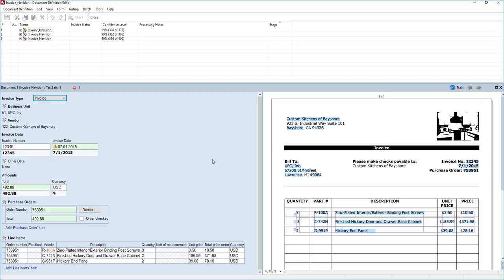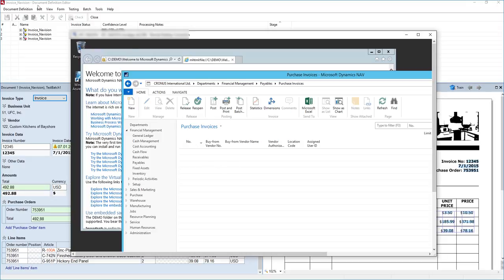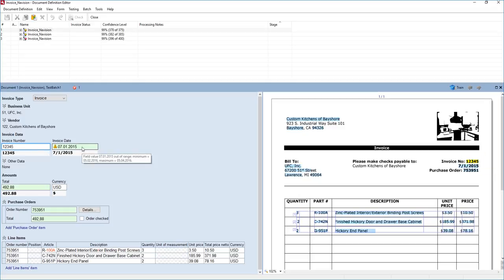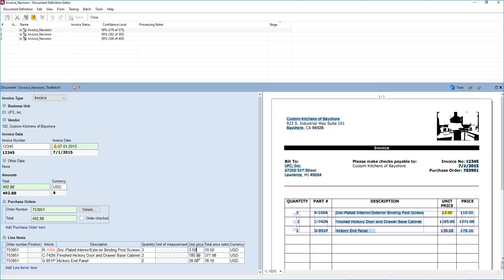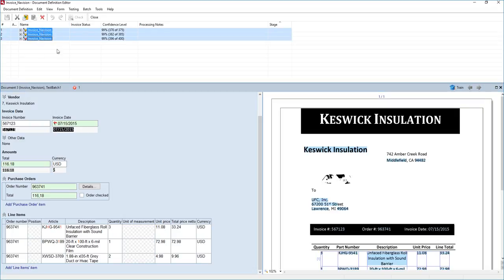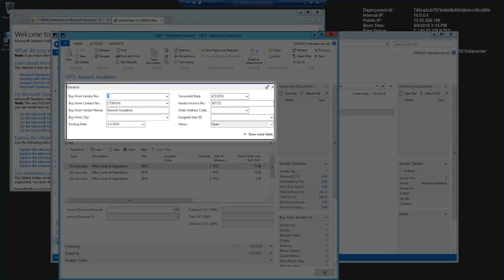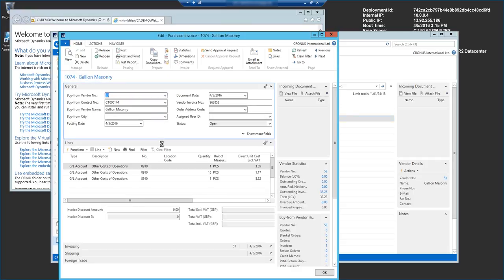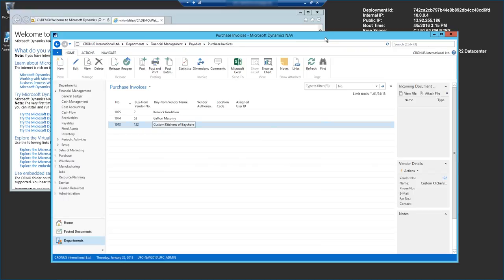ABBYY FlexiCapture for Invoices and Microsoft Dynamics Navision (NAV)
See how ABBYY FlexiCapture for Invoices can automatically export to Microsoft Dynamics Navision (NAV) to create a purchase invoice including line item details and vendor information. Eliminate manual keying of data by AP analysts to allow them to focus on their core business functions rather than data entry.